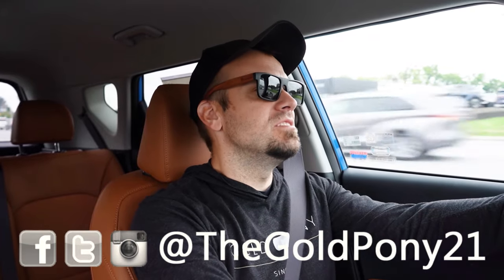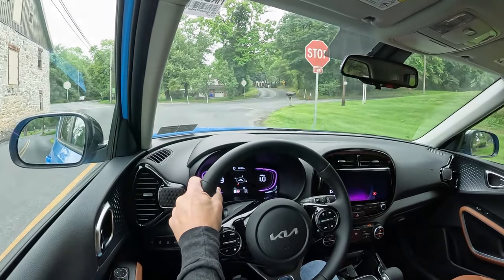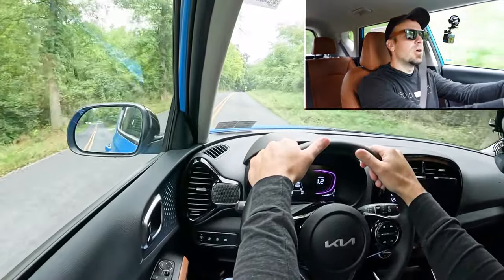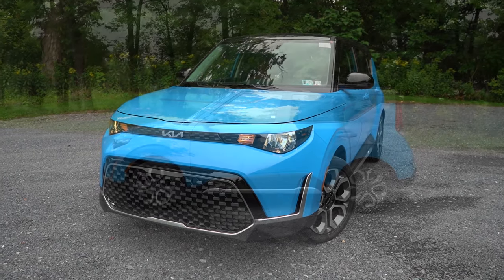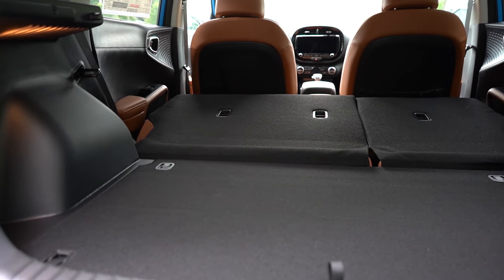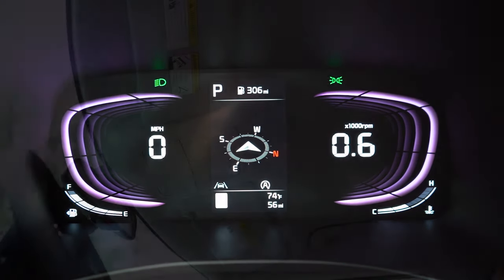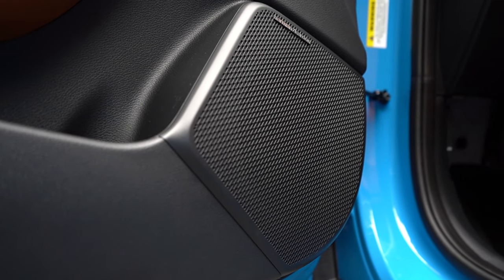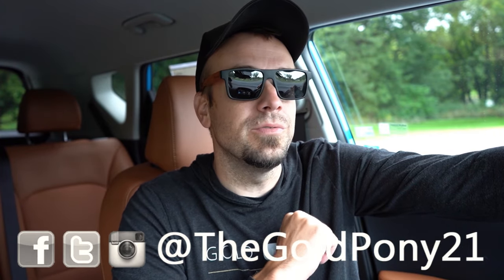2025 Kia Soul Review | NEW Soulmate Edition!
In this video I'll go for a test drive & completely review the NEW 2025 Kia Soul! I'll test out acceleration, braking, steering feel, cargo space, rear legroom, sound system, exhuast clip & much more!

Big thanks to Fred Beans Kia in Mechanicsburg, PA for allowing me to check out the NEW 2025 Kia Soul! For more information on their inventory please feel free to visit their website below!